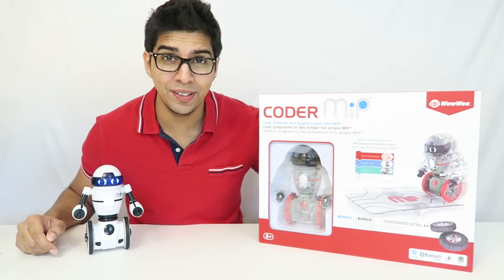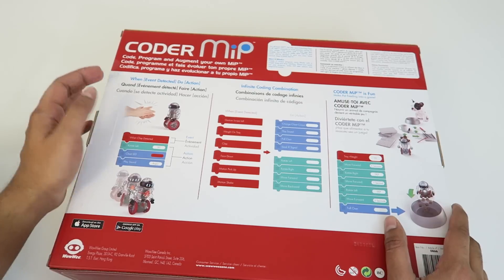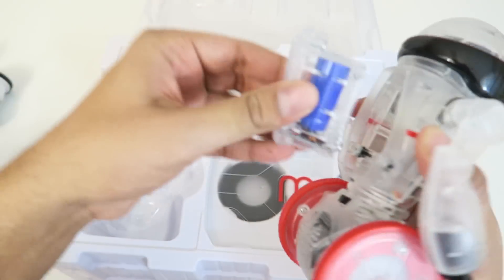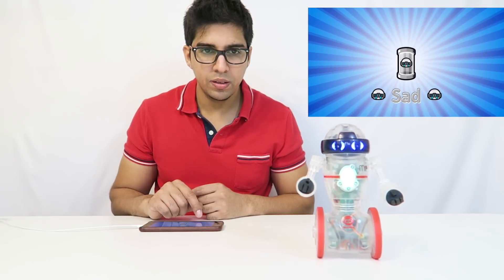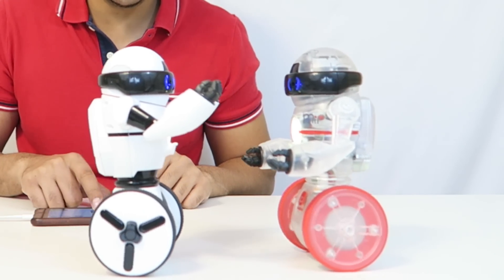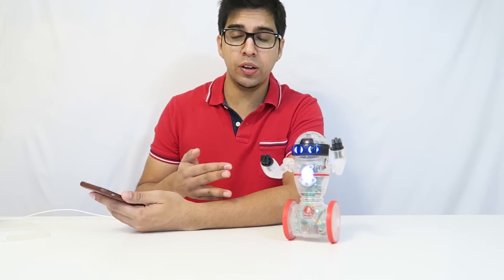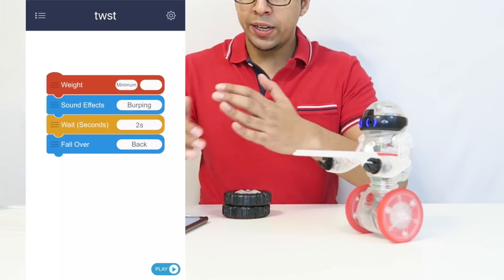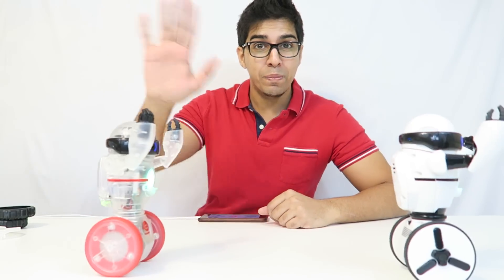Unboxing & Let's Play : CODER MiP the STEM-based Toy Robot by WowWee - Transparent (FULL REVIEW!)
Today we unbox the new programmable version MiP! This world famous robot is not only fun to play with, but is educational as well!

Programmable version of the world's favorite balancing robot with a brand new app
Simple Drag and drop commands let you customize coder mip's actions/reactions
Create if-then statements and play games using the coder mip app on your Smart device
Drive coder mip around and over his ramp while he balances multiple items on his matching tray
Cool new see-through design with red wheels and accents

For your very own, check out